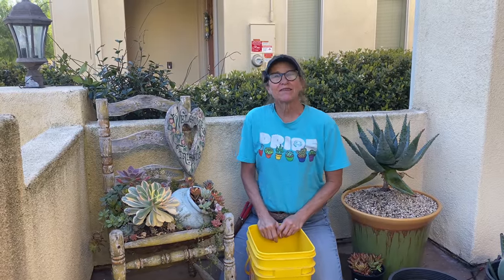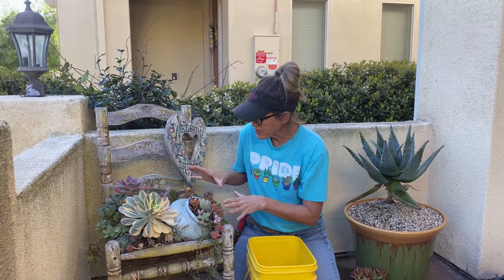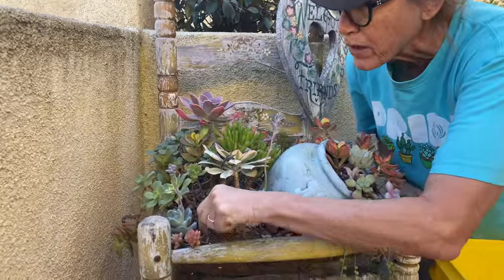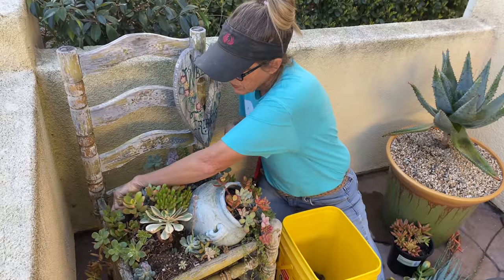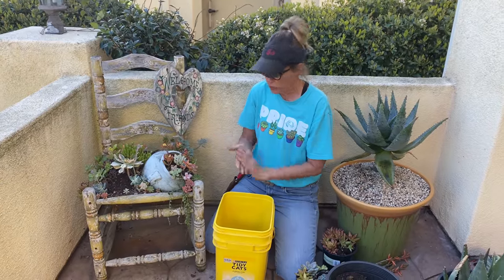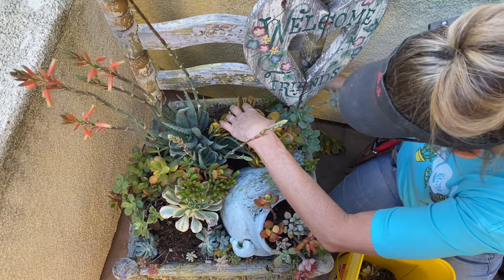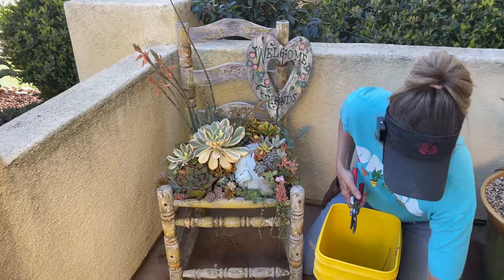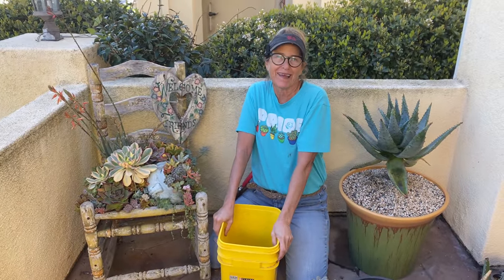Fluffing up my Succulent Chair for Spring🌸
Of all of the times I’ve done this, I think this is my favorite iteration!
The mix of existing plant material and new additions really made it pop!
It’s important to take care with arrangements that you see everyday.
Carry on.